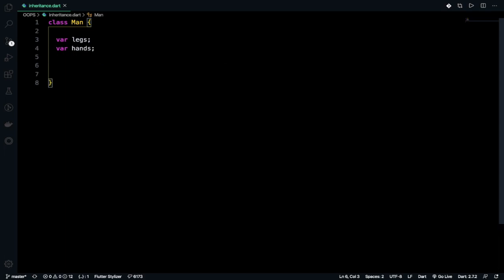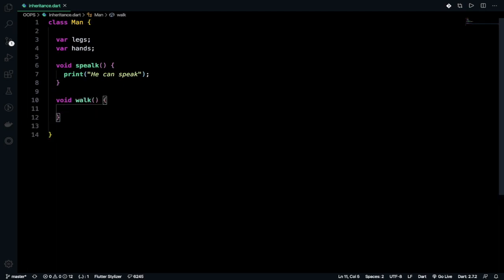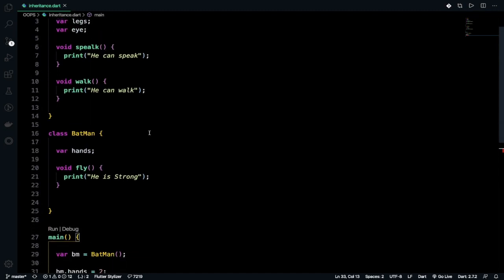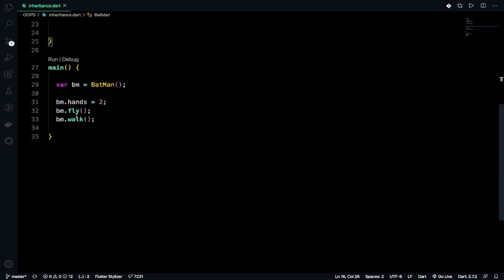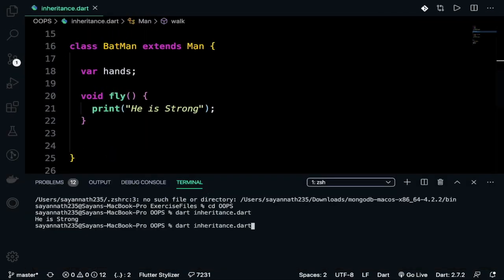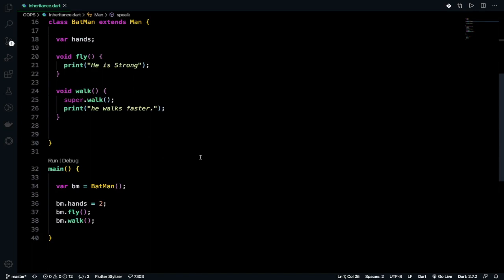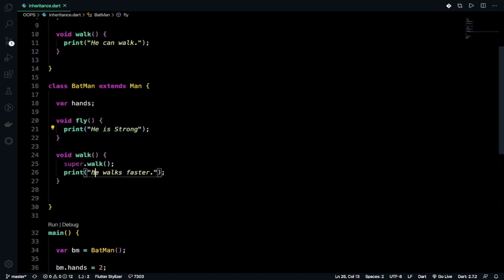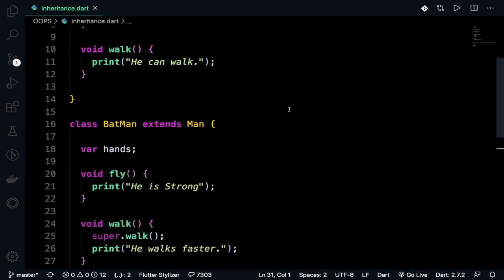21. Inheritance in Dart | Dart and Flutter Series | DSC KIIT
Work smart, not hard. Today we will see how inheritance can be used to add reusability to your code.

For any doubts regarding flutter and Dart, you can reach out to our member Sayan Nath on